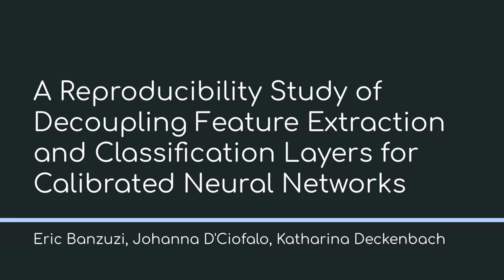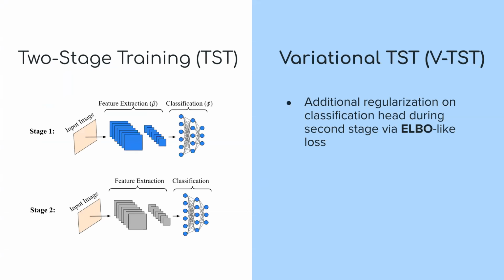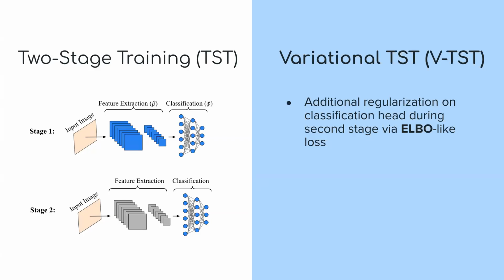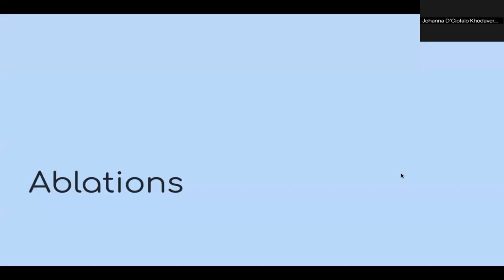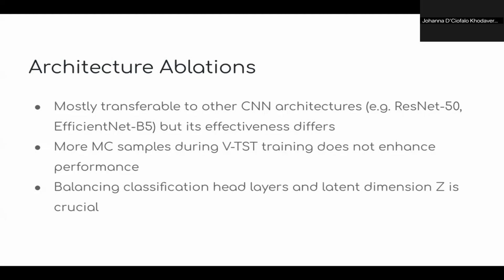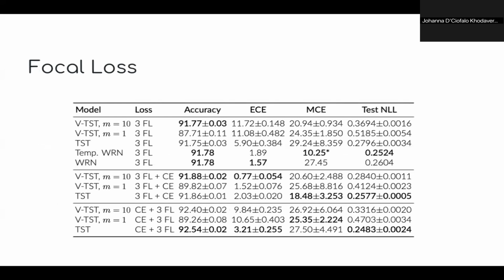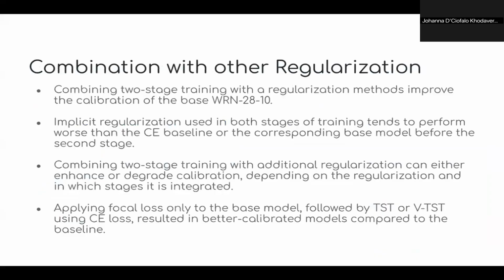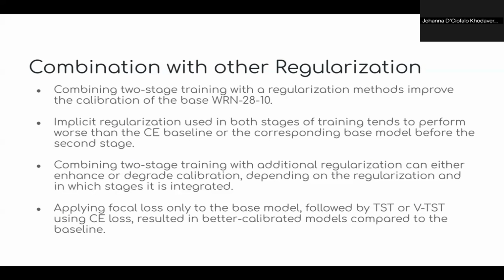Reproducibility Study of Decoupling Feature Extraction and Classification Layers for Calibrated NNs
Presentation of TMLR paper "A Reproducibility Study of Decoupling Feature Extraction and Classification Layers for Calibrated Neural Networks"

Abstract: Many neural networks, especially over-parameterized ones, suffer from poor calibration and overconfidence. To address this, Jordahn & Olmos (2024) recently proposed a Two-Stage Training (TST) procedure that decouples the training of feature extraction and classification layers. In this study, we replicate their findings and extend their work through a series of ablation studies. We reproduce their main results and find that most of them replicate, with slight deviation for CIFAR100. Additionally, we extend the author's results by exploring the impact of different model architectures, Monte Carlo (MC) sample sizes, and classification head designs. We further compare the method with focal loss -- an implicit regularization technique known to improve calibration -- and investigate whether calibration can be improved further by combining the two methods. Beyond focal loss, we also evaluate the effect of incorporating other similar regularization techniques such as label smoothing and L2 regularization during two-stage training. We find that calibration can be improved even further by using focal loss in the first training stage of two-stage training. Similar improvements are observed when combining two-stage training with label smoothing and L2 regularization. Our experiments validate the claims made by Jordahn & Olmos (2024), and show the transferability of the two-stage training to different architectures.